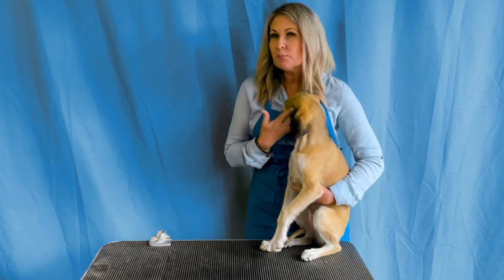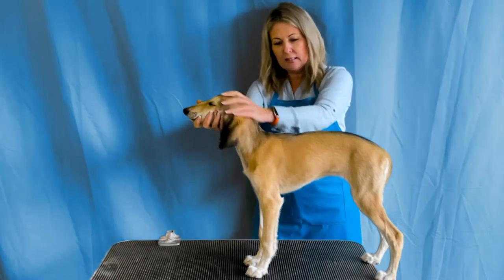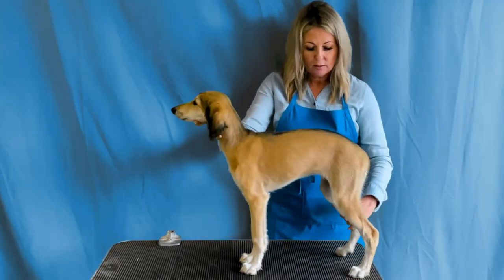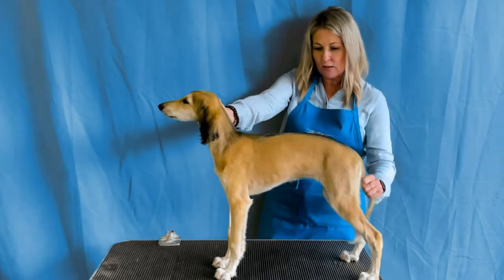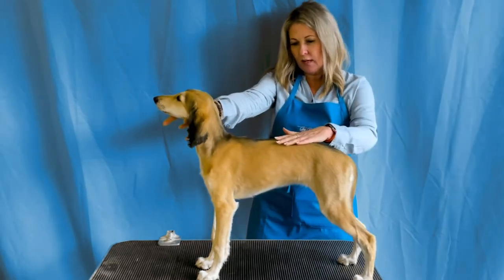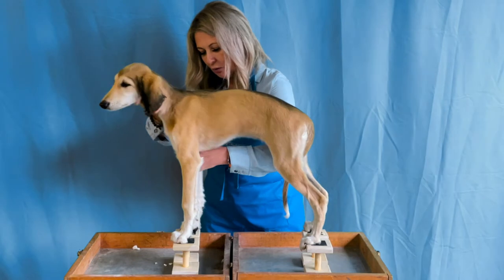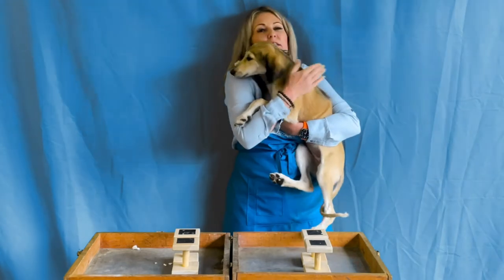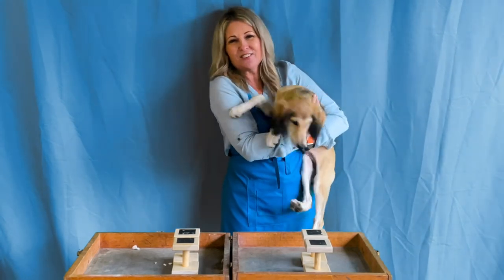Training Your Puppy To Stack For The Show Ring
Do you have a new, show-hopeful puppy? In this video, Allison and Breezy the Saluki puppy shows you where to start with your stacking training for the conformation show ring.

No matter your breed’s size and whether they are stacked on the ground, table, or ramp in the ring, stacking training should start on the table… whether your puppy is a Yorkshire Terrier, Rottweiler, Poodle, Golden Retriever, or anything in between! Using ‘Happy Legs’ (AKA stacking blocks or stacking boxes) are another great tool for stacking training, and we demonstrate here how to use those, too.